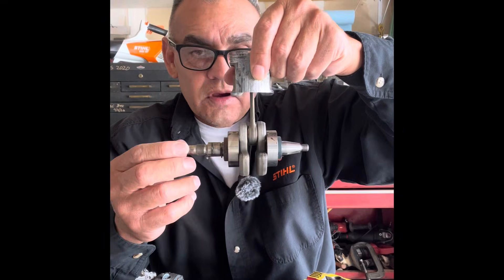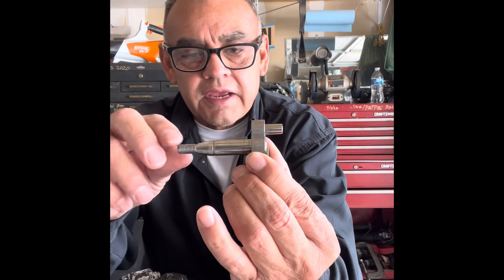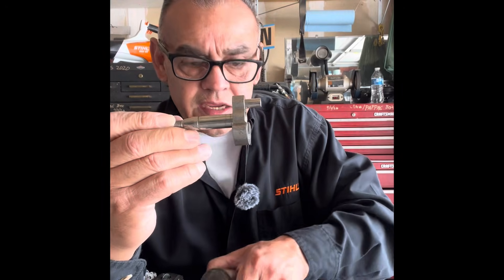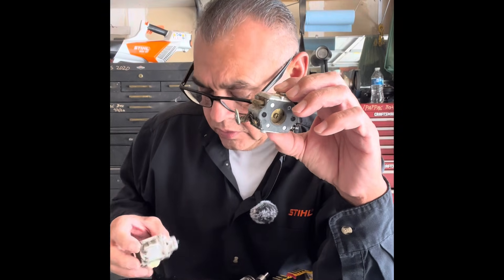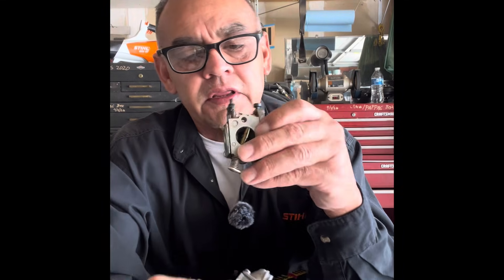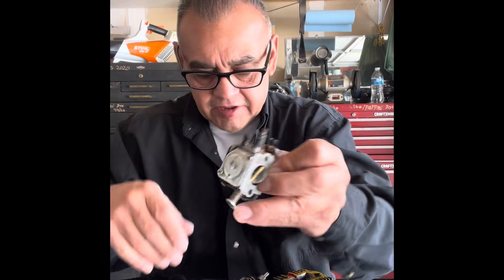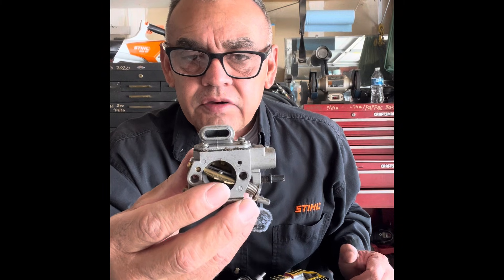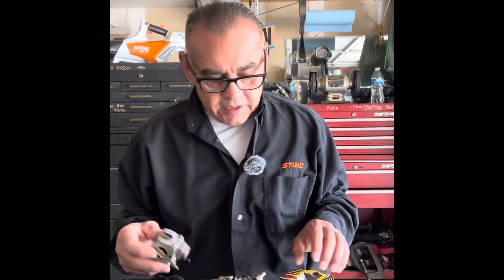HALF crank vs FULL crank?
the engine difference durability. Key Differences
The primary differences are in crankshaft support and mass:
• Full Crankshaft (Full Circle):
• Support: The crankshaft has bearings on both ends of the shaft, providing better support and balance.
• Mass: It is typically a full circle design, which means it has more mass acting as an integrated flywheel. Durability & Life: Due to the dual support and better balance, these engines are generally more durable, handle higher loads, and have a longer service life.
• Performance: They often offer smoother operation and can be run at their maximum rated RPMs for sustained periods more reliably.